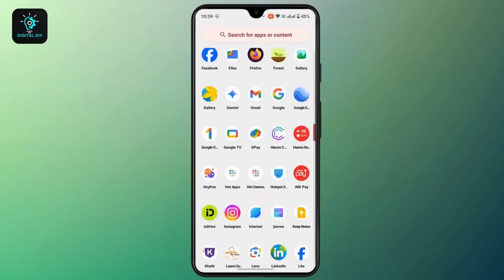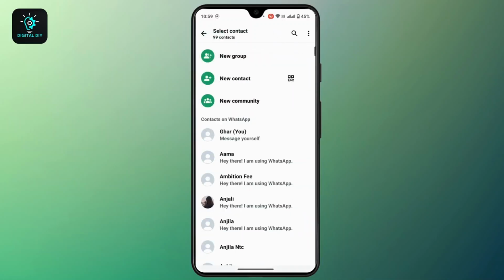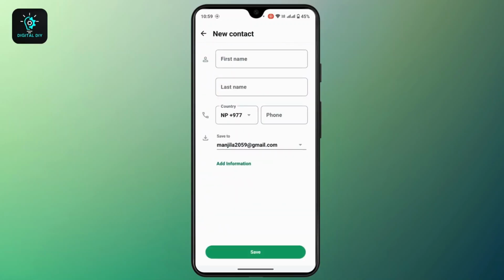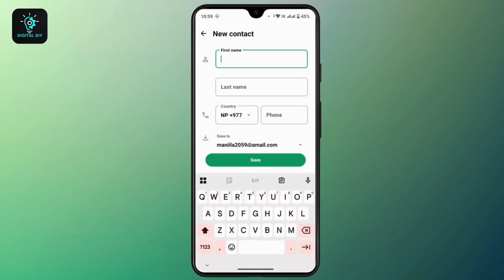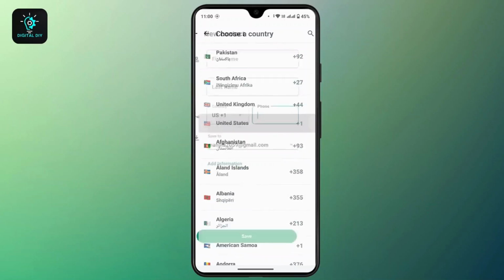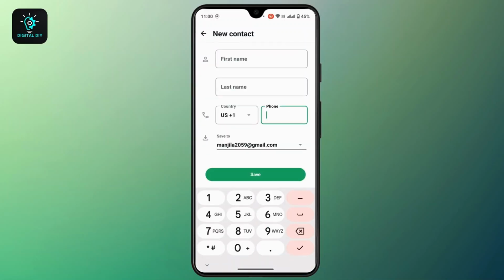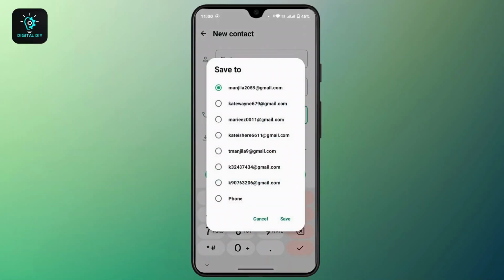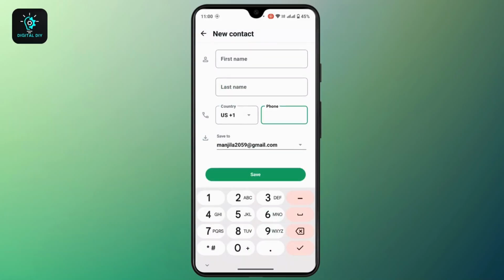How to Add International Contact Phone Number on WhatsApp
Learn how to add an international contact phone number on WhatsApp with this simple step-by-step guide. In this video, Kate walks you through the process of saving an international phone number with the correct country code and selecting a location to save it. Whether you're connecting with friends or colleagues across borders, this tutorial will help you add international contacts to WhatsApp with ease.

Chapters (Timestamp Breakdown):
00:00 - Introduction
Learn how to add an international contact phone number on WhatsApp.

00:05 - Open WhatsApp
Launch WhatsApp and ensure you're logged into your account.

00:10 - Access Contacts
Tap the plus icon in the bottom right corner to start adding a new contact.

00:15 - New Contact Details
Enter the first name, last name, and country code.

00:30 - Add International Number
Select your country to add the correct international phone number and ensure it's entered correctly.

00:45 - Choose Contact Location
Select the preferred location or account to save the contact.

00:55 - Save Contact
Tap "Save" to finalize adding the international contact.

01:05 - Conclusion